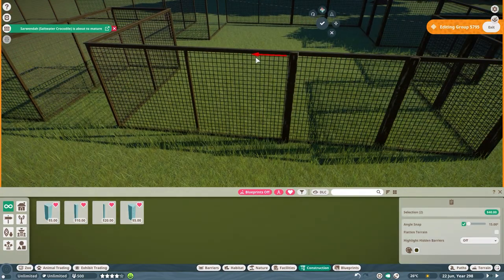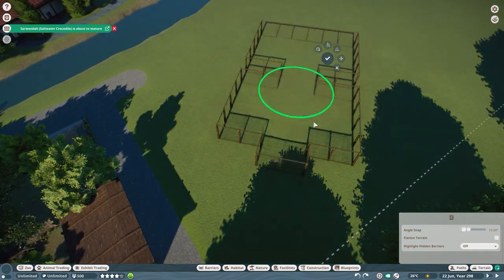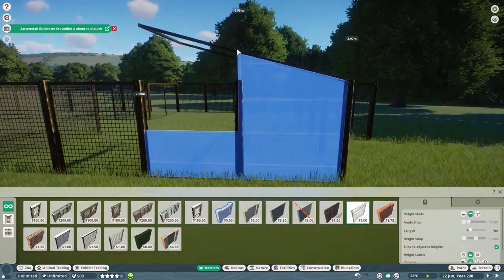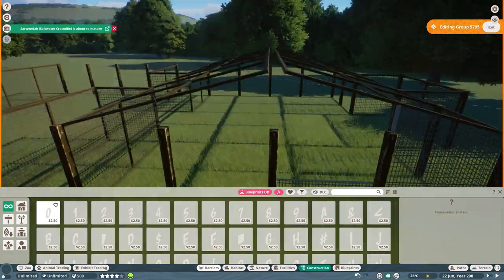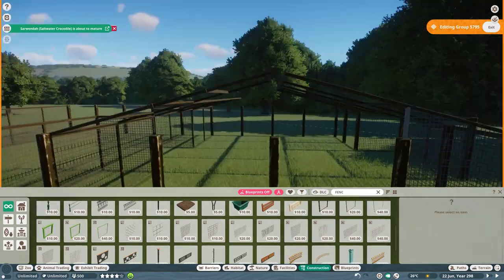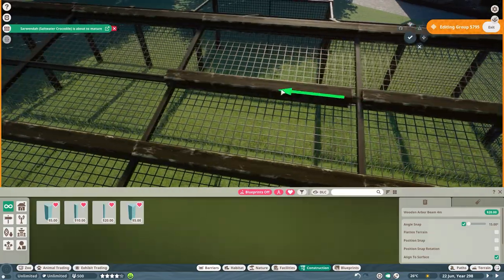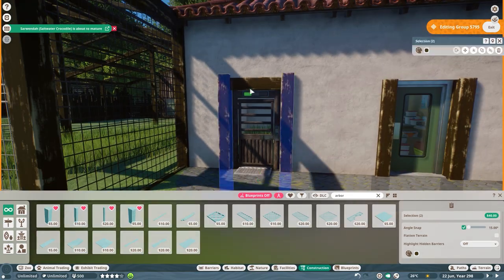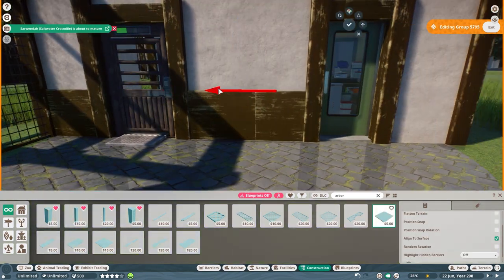🐘 Ultimate Eurasian Lynx Aviary Habitat: Building the Perfect Enclosure in City Zoo | Planet Zoo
Planet Zoo Eurasian Lynx Aviary Habitat Build in City Zoo, Planet Zoo with the Europe Pack DLC | Building the perfect Lynx Enclosure and Exhibit design in this Speed build video | In this episode, we build a habitat for the beautiful Eurasian Lynx from the new Europe Pack. Let me know what you all think of this new habitat aka aviary for our City Zoo. Much love, DeLady

00:00 Intro
00:06 Speed build & Commentary
12:07 Speed build
20:13 Cinematic Shots